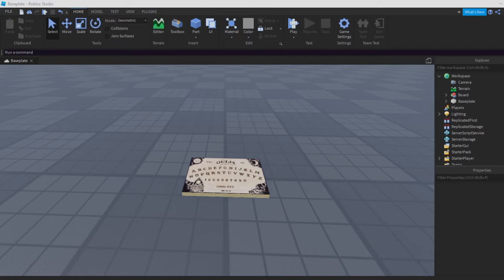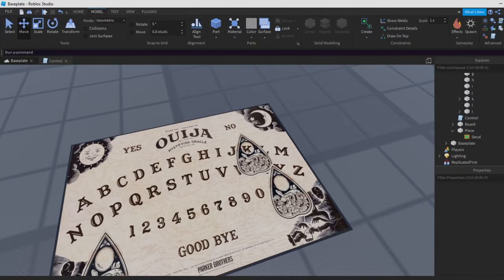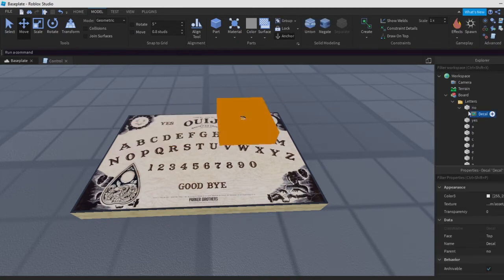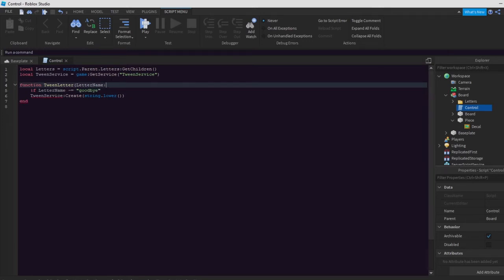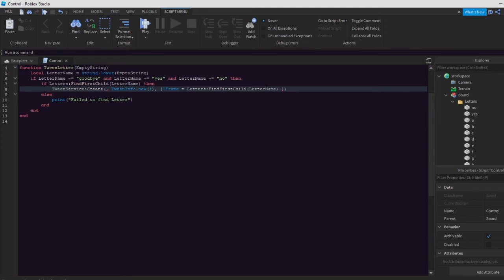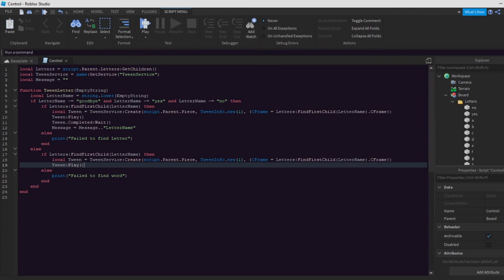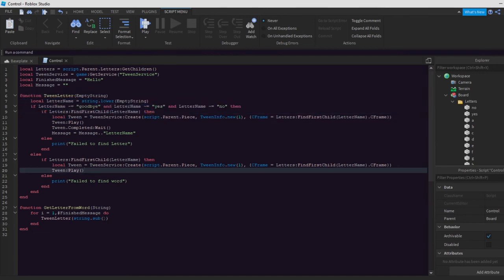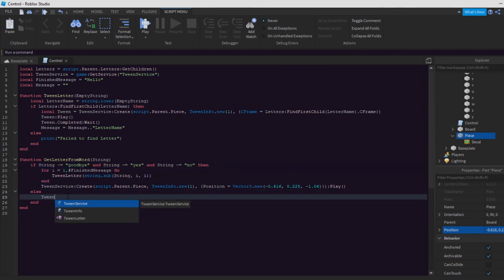Roblox Ouija Board Tutorial | How to make an Ouija Board